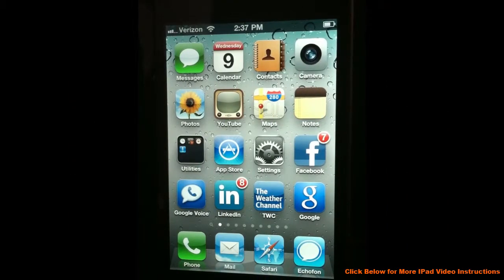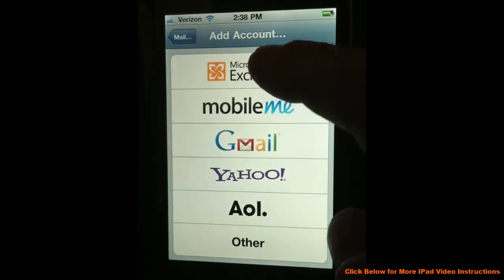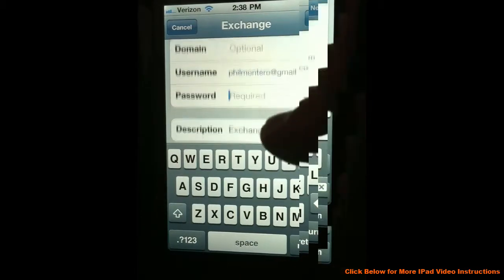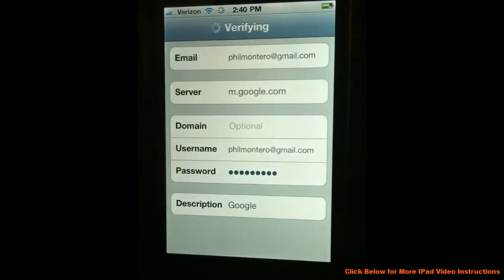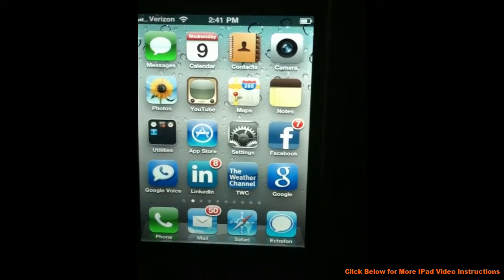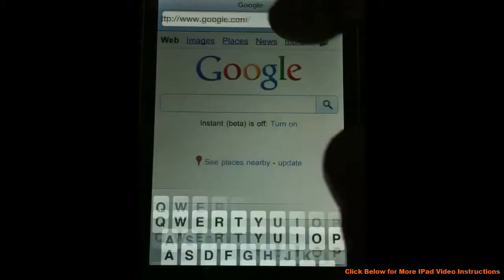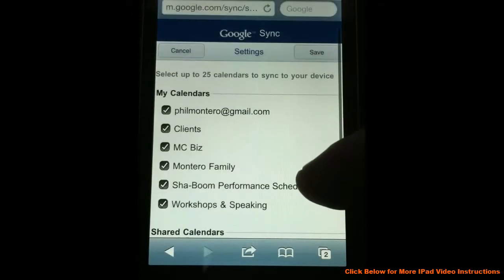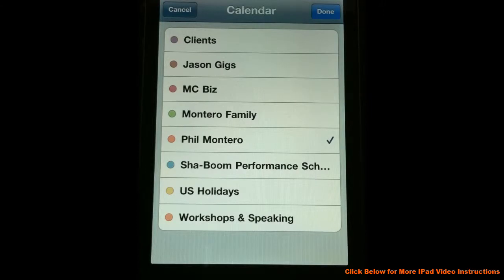How to sync your iPhone, iPad or iPod Touch with Gmail, Google Calendar & Contacts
In this video I show you how to sync your Gmail, Google Contacts, and Multiple Google Calendars up to 25 with your iPhone, iPa...